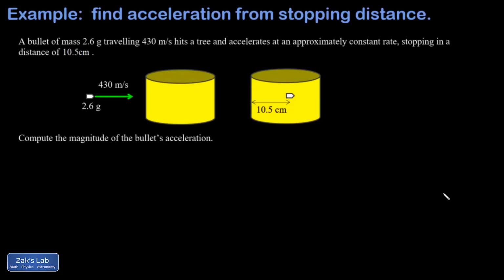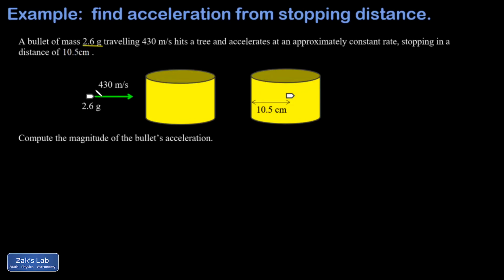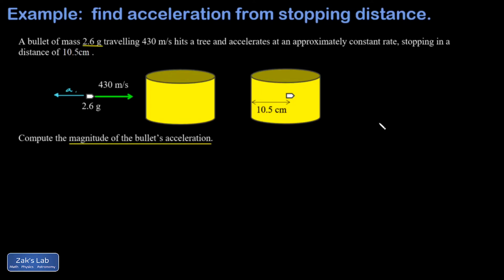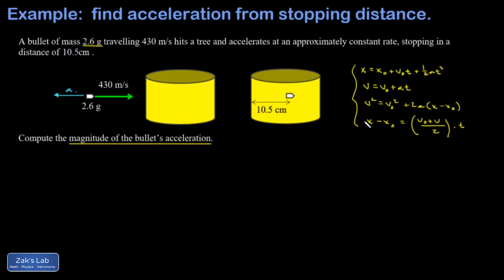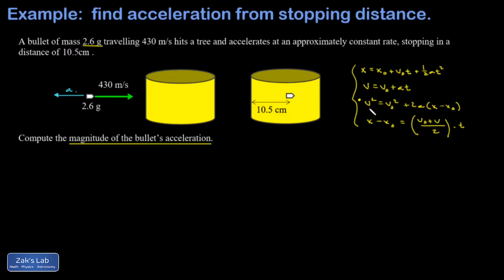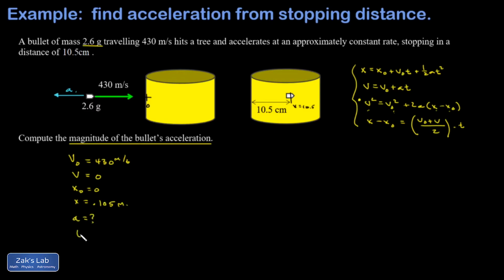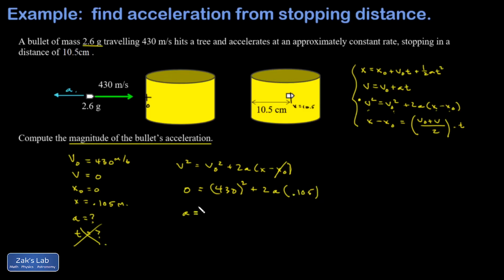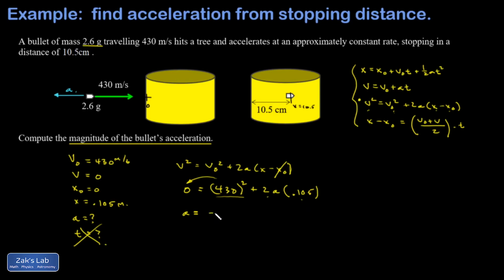Acceleration of a bullet hitting a tree with known velocity and known displacement. Kinematics.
We compute the acceleration of a bullet hitting a tree and boring into the wood with known velocity and known displacement.  Kinematics variables known here are initial velocity, final velocity, initial position and final position.  We place the origin at the impact point with the tree.  We are given the initial velocity and the displacement as the bullet comes to a stop in the wood.

We use the constant acceleration kinematics formula v^2=v_0^2+2a(x-x_0), remembering that v=0 (the final velocity is zero), and we compute the acceleration for the slowing object.